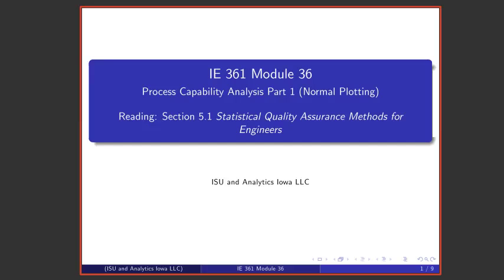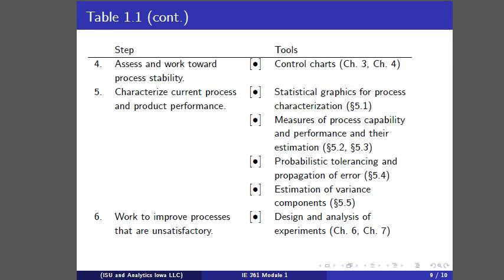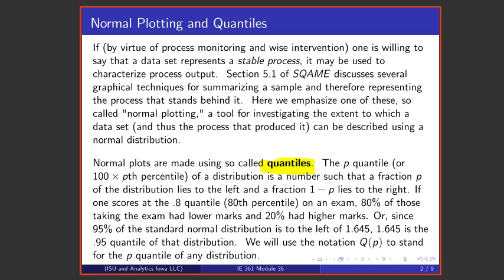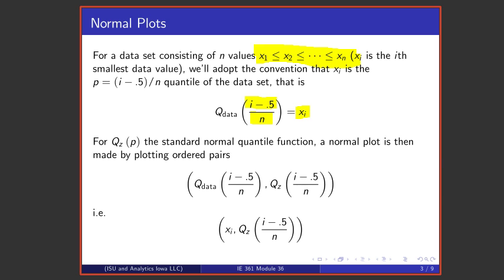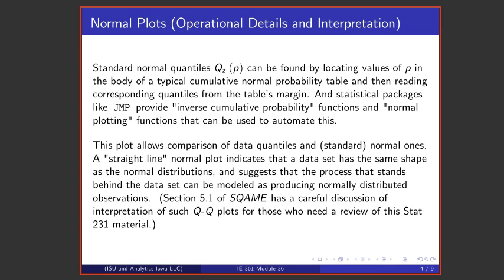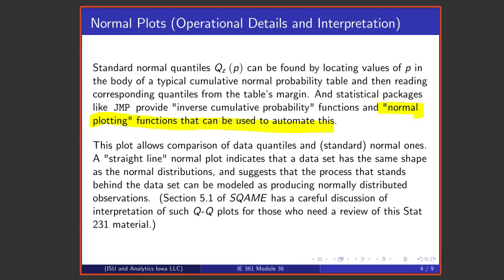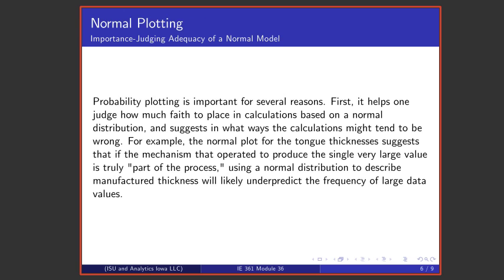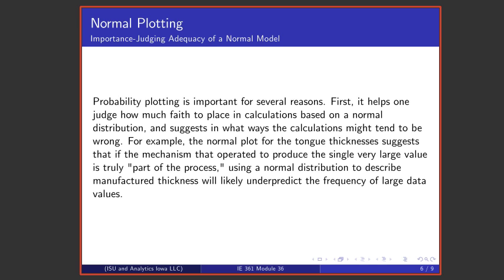Statistical Process Improvement Module 36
This lecture discusses the making of normal plots and their use in process capability analysis.